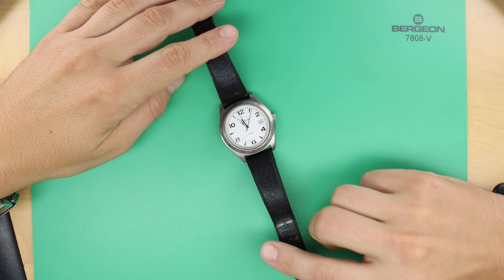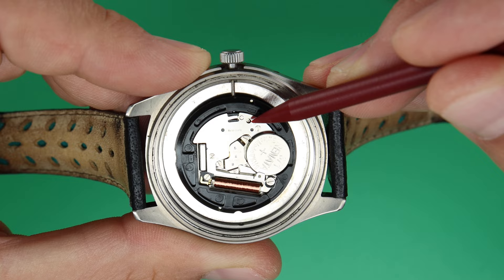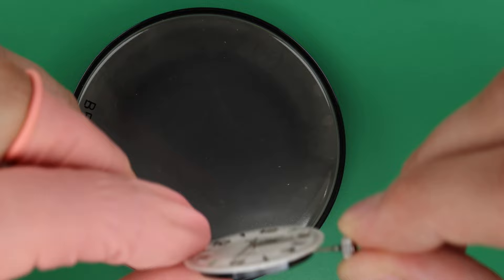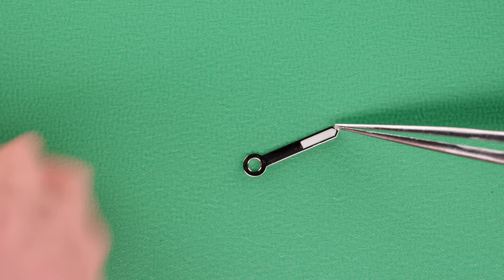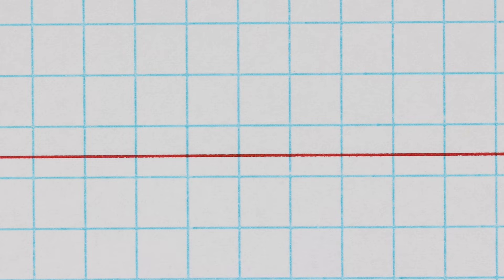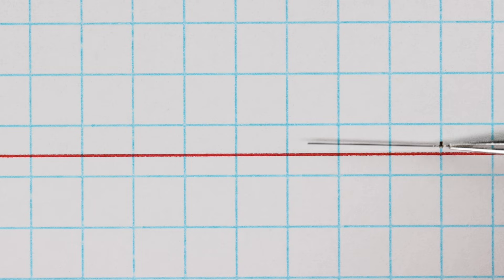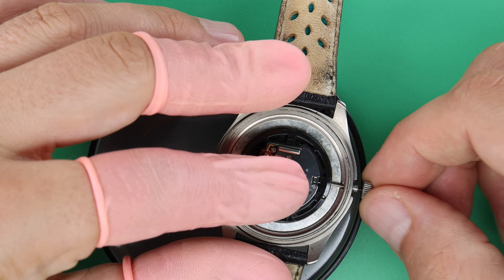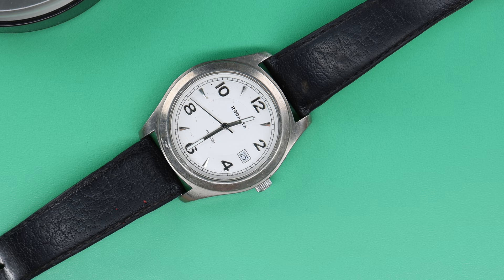How To Straighten a Curved Watch Hand, Check Alignment?! | The Watch Doctor, Uncut #1 | Watch Repair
How you can straighten a curved watch hand and check the alignment of the watch hands? In this video I will show you an easy way to do this!

If your watch is not moving then there is maybe a problem with the watch hand alignment? After a heavy fall or impact of your timepiece, the hands may have shifted: The second hand can touch the glass, or the hour hand can touch the dial, or the minute hand can touch the hour hand, you see many options are possible!

Welcome to the first video of our new video series: 'The Watch Doctor @ The Bench Uncut'!

In this new video series I will show you my daily work @ the bench. I will also do my best to tell something about the watch in question and off course with the necessary 4K macro images as you are used to ;-).

Then I will try to gradually tell the repair 'live' what I'm doing and were you have to pay attention. This seems like a nice way to get a better insight into my work, and to get to know me better as Dimitri, the watchmaker.

I also occasionally make a mistake, and you will undoubtedly find that in this video series :-).

Timecodes
00:00 - Intro
00:15 - Problem with hands, touching each other on a Rodania Titanium LM23835 watch
02:20 - Take the movement out of the watch case
05:38 - Remove the hands
08:23 - Straightening the watch hands
14:54 - Checking the alignment of the hands
16:20 - Tip and own opinion related to titanium watches
16:56 - Checking the alignment of the hands when installed
17:50 - Outro & Do you like this sort of video or not?

In this video:

Consumables:
- Cleaning Rodico, Bergeon 6033
- Finger Cots Anti Static Medium

Equipment:
- Soft Anti-Skid Bench Mat, Bergeon 7808-V
- Soft Gel Casing Cushion 75 mm, Bergeon 5395-75
- Movement Dust Cover Storage Box

Tools:
- Red Cleaning Stick, Bergeon 6436
- Spring Bar Removal Tool, Bergeon 3153
- High Precision Oiler, Bergeon 7013-R
- Anti-Magnetic Tweezer, Dumont N°1
- Large Extensible Movement Holder, Bergeon 4040-P
- 9 Ergonomic Screwdrivers with spare blades, Bergeon 6899-S09

My Professional filming gear:

Camera:
- Canon EOS77D Body
- Canon EFS 18-55mm Wide Angle Lens
- Canon Macro Lens 100mm

Lighting:
- Falcon Eyes SO-28TD
- Desk Lamp Arba

Microphone:
- Audio-Technica AT2020USB+

Tripod:
- Manfrotto MT190Xpr04